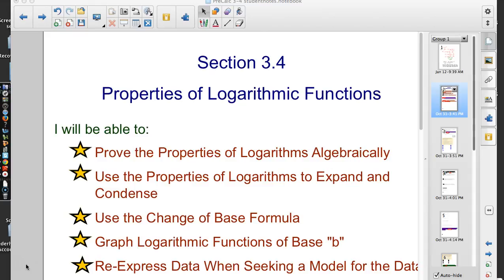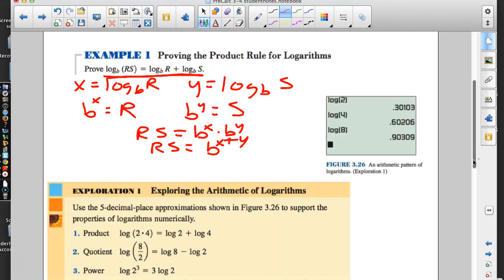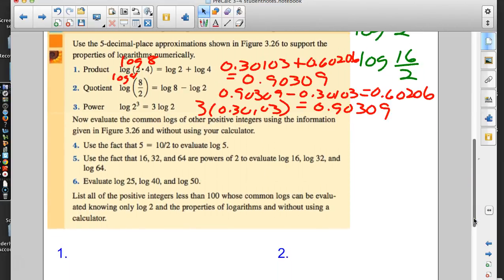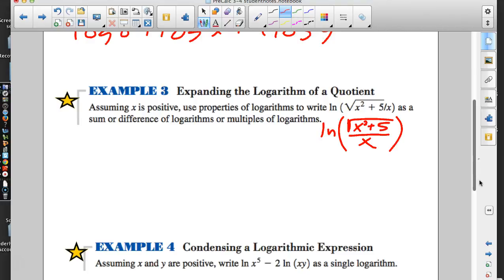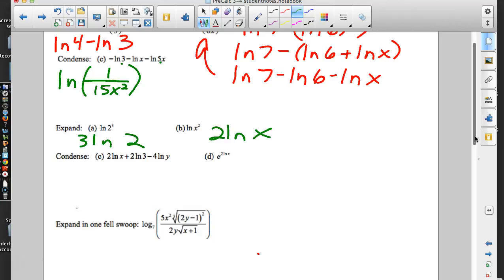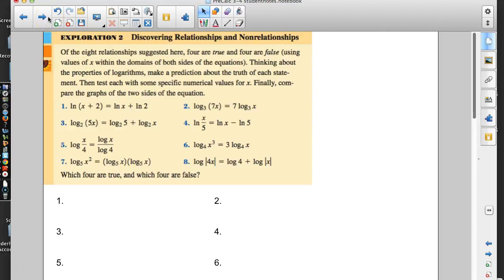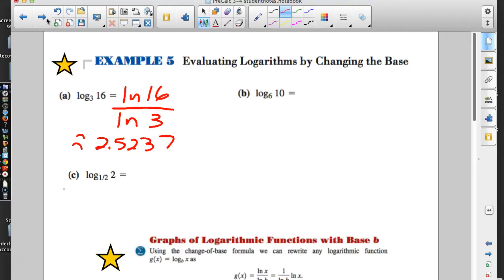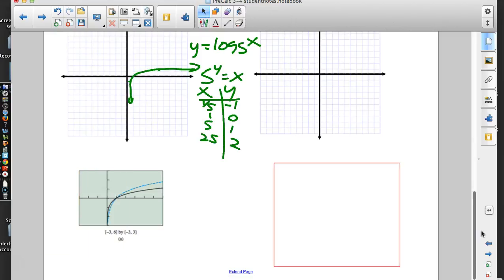Pre-Calculus Lesson 3.4 Day 1, January 12, 2017